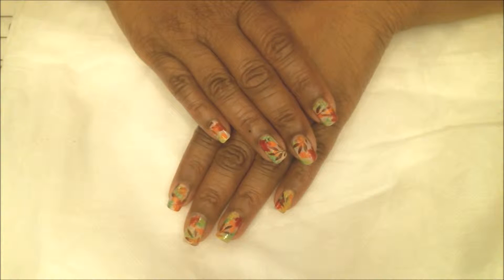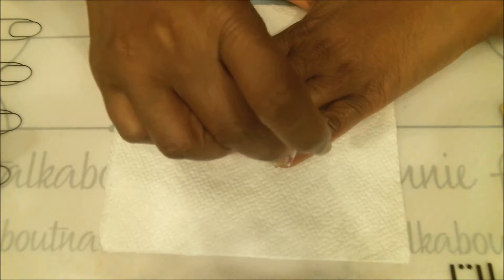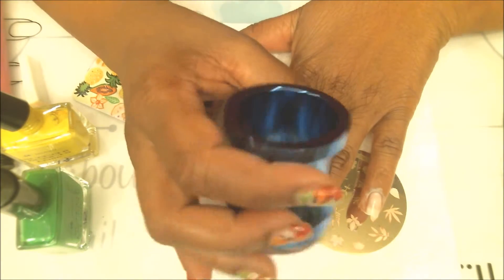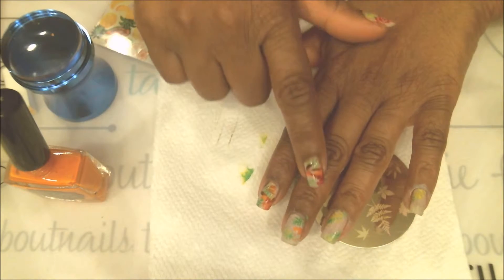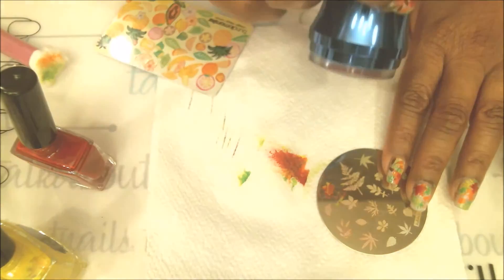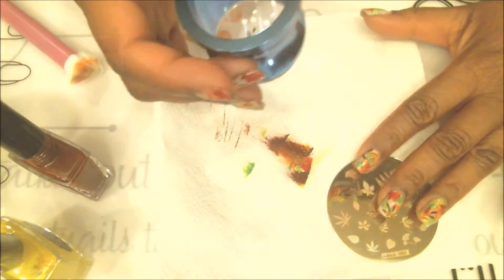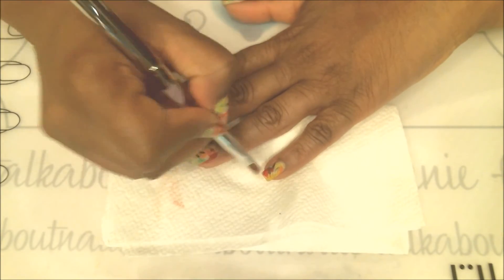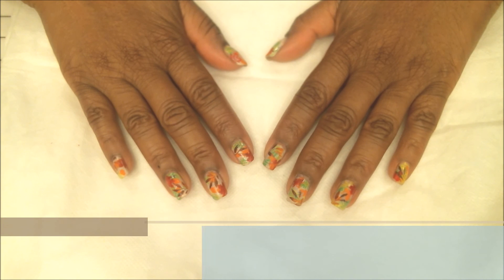Fall mani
-Maybelline Color Show #950 Canary cool (base color)
-Stamping polishes- Born Pretty brown, red, green, orange and yellow
-Fast drying top coat
-Stamping plate- Hehe #052
-Tools- stamper, scraper, clean-up brush, cotton and acetone

Questions or comments? Write to me! You can follow me to

David Szesztay- Cheese- Free music archive

-Please keep in mind, I am not a professional, this is what I do for fun and I love sharing my ideas with others. Some of these may or may not work for you as they do for me.